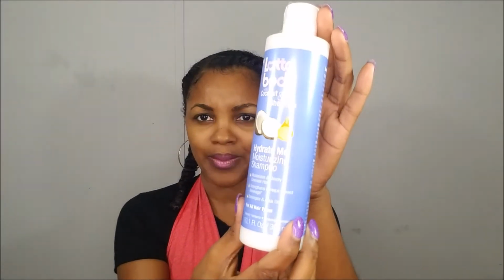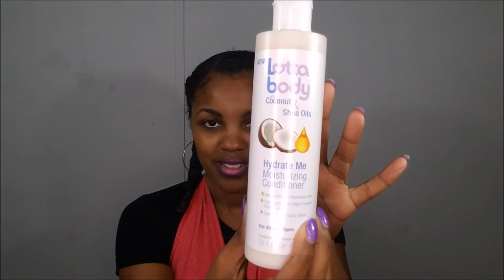Hair Product Unboxing plus Giveaway Winners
The time has come for the Your Natural Hair Box Giveaway winners! This is also a really great hair product box. Congratulations to my winners.